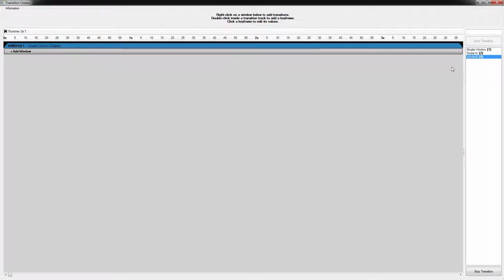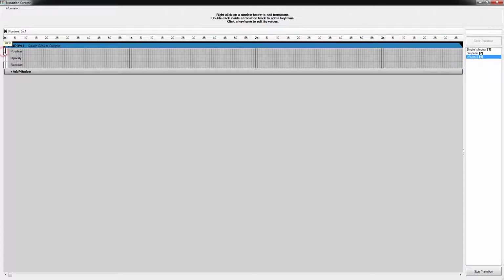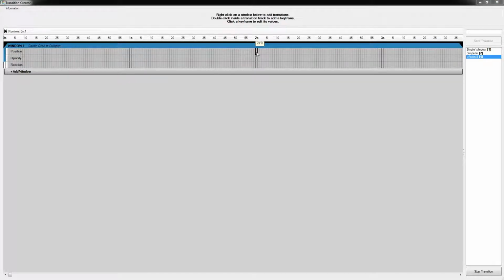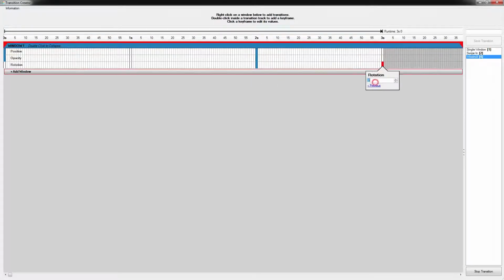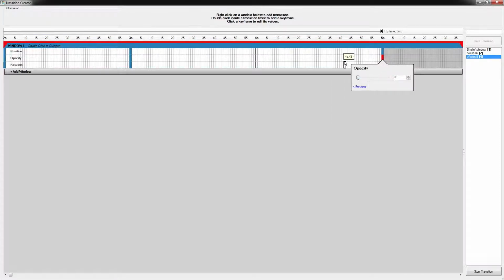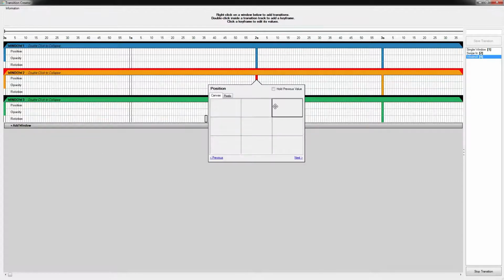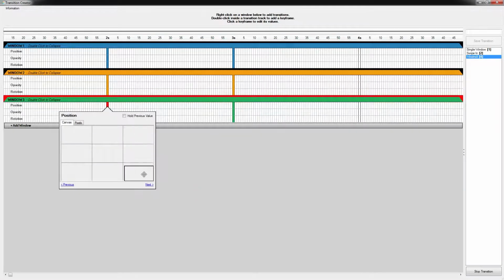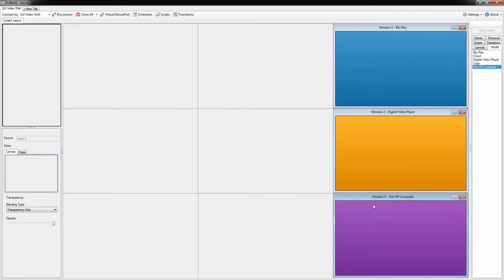VuWall2 Digital Signage Transition Creator